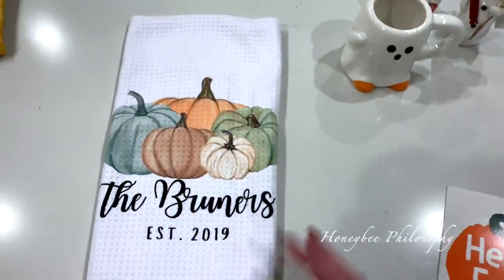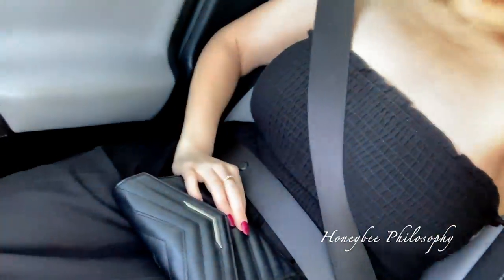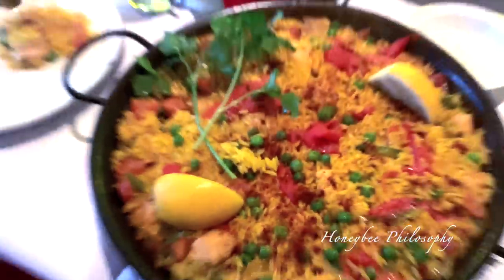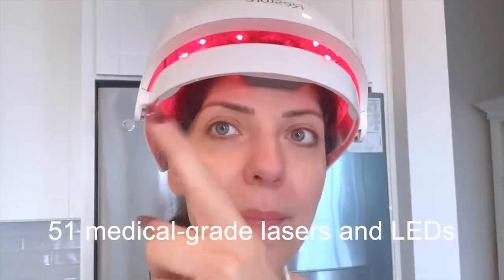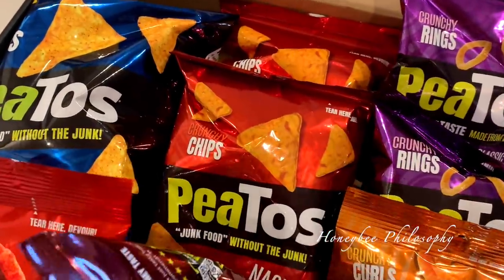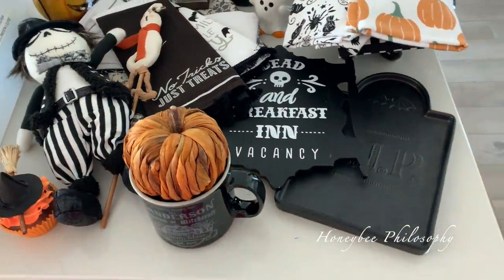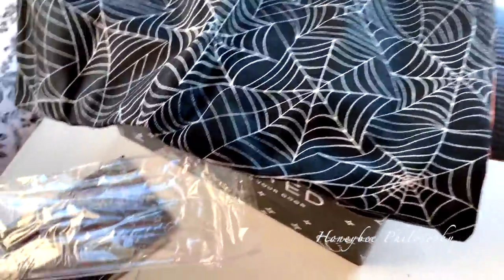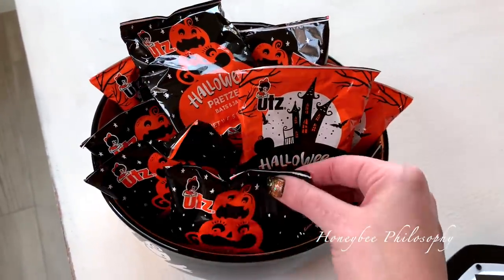VLOG | Van Gogh Exhibit, Spooky Nails, iRestore 4 month update!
VLOG Sept 19- 25, 2021

WHERE TO FIND MY FAVORITES

WHERE DOES A HONEYBEE WANDER?

**$20 off your first order through my link!